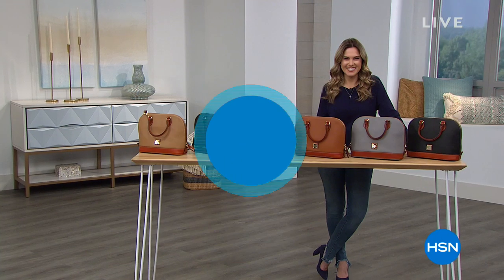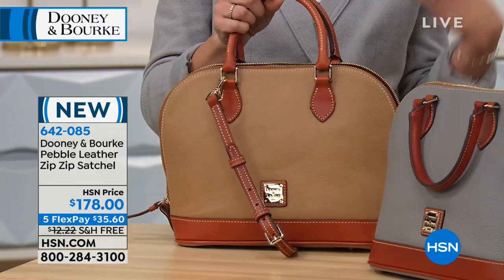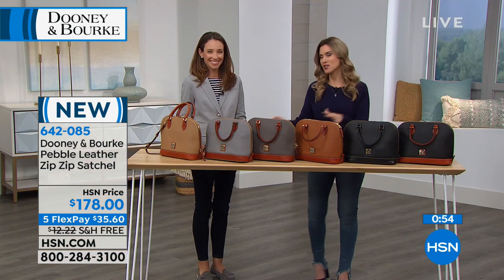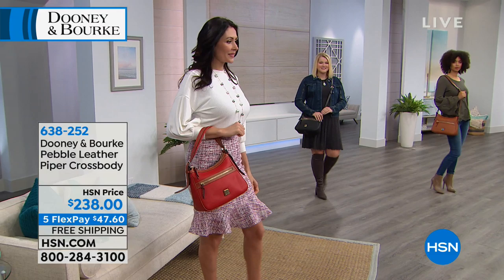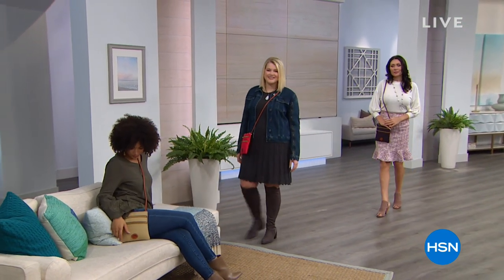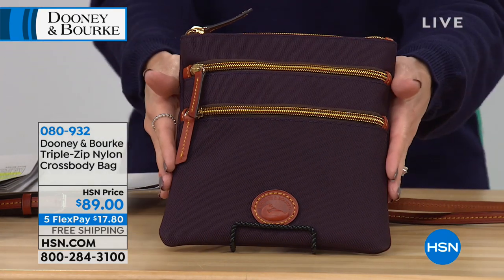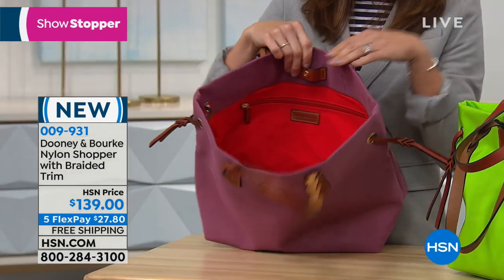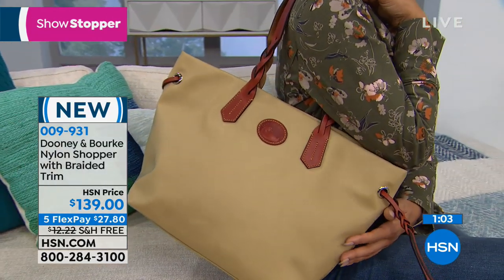HSN | Dooney and Bourke Handbags 02.03.2019 - 01 AM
Discover the timeless designs, unmistakable craftsmanship & the enduring quality of Dooney & Bourke. These handbags and accessories are crafted to weather the seasons in designs and in an array of colors as distinctive as the people who carry them.